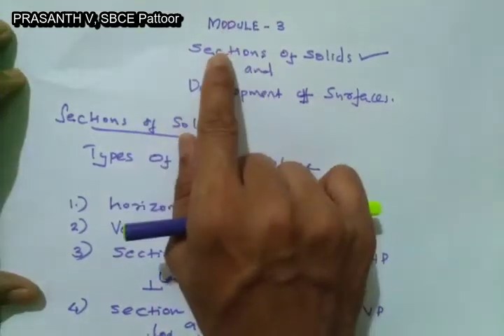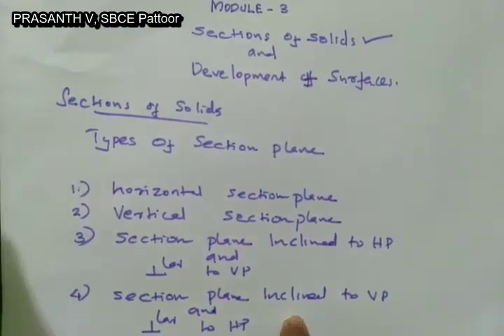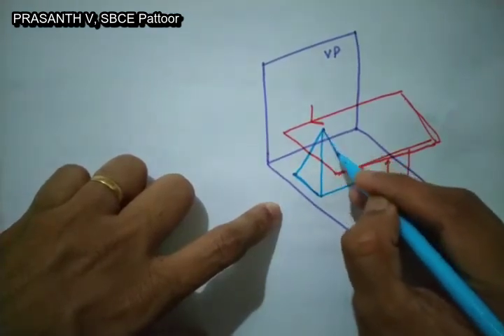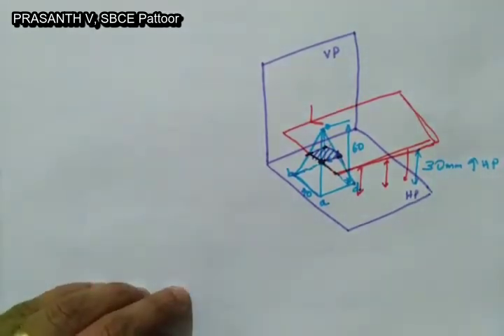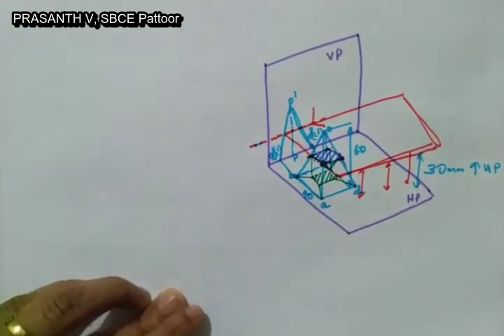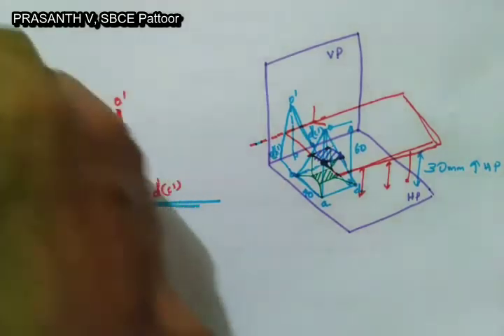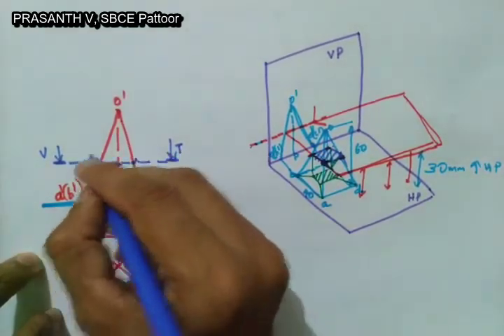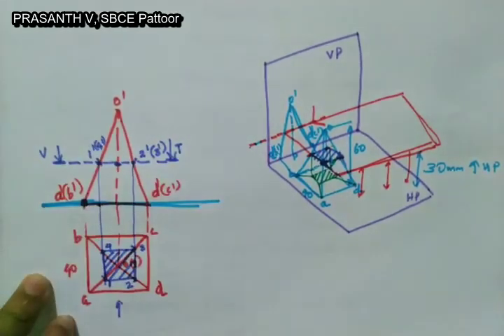Sections of Solids Introduction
Section plane parallel to HP and perpendicular to VP